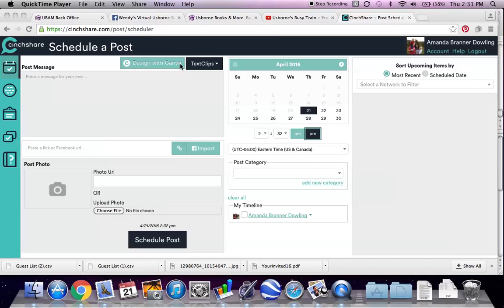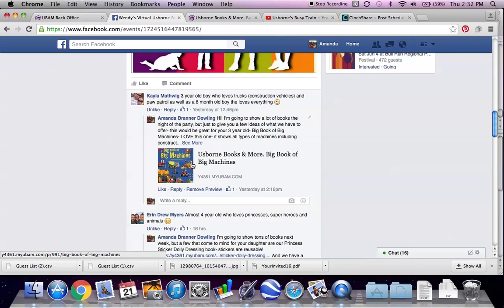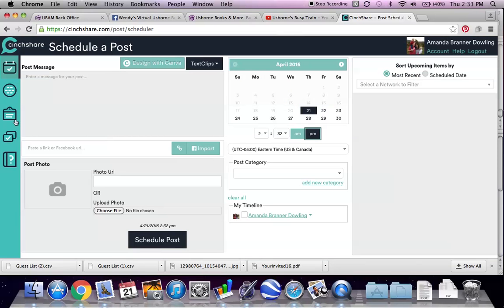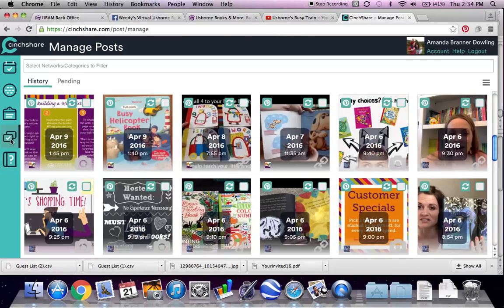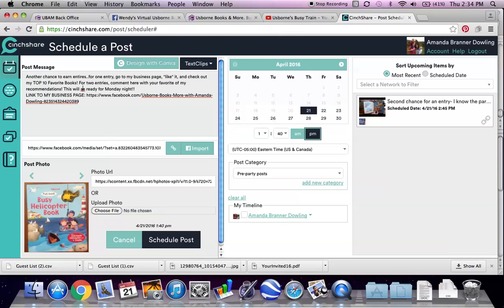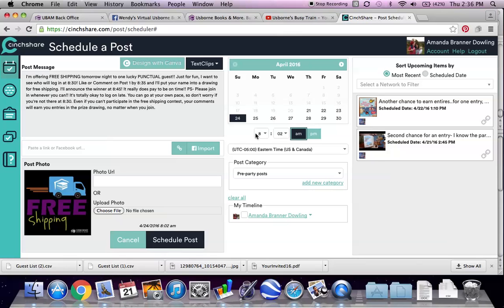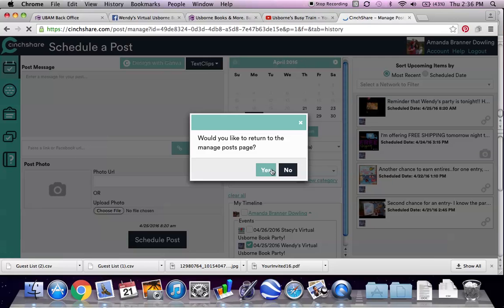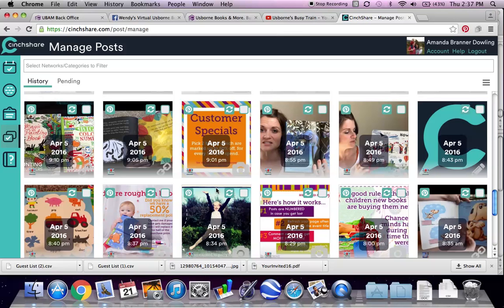Usborne Training- Setting up Pre-party Posts - PART 2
You know your audience, now schedule the rest of your party posts!!